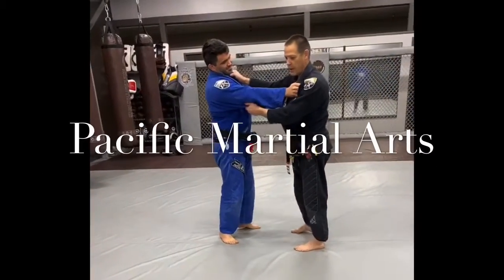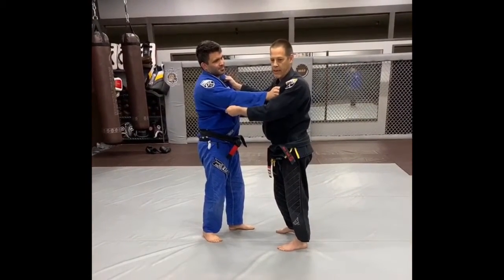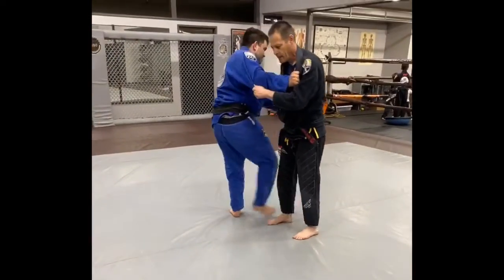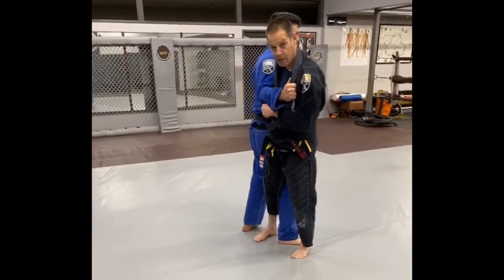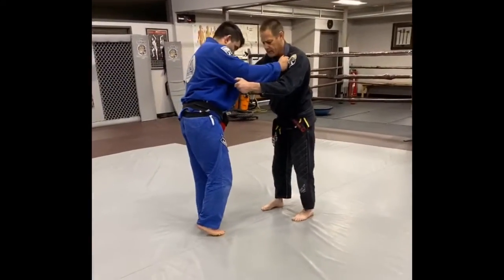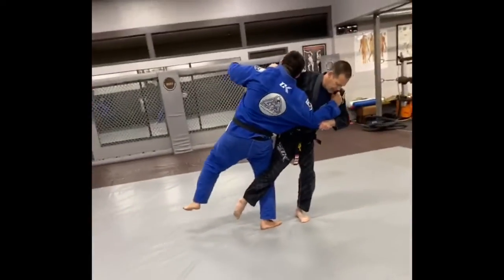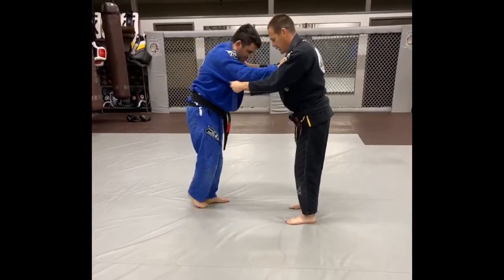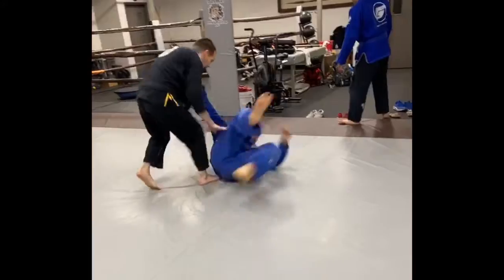PMA Judo Osotogari Throw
PMA Judo Osotogari Throw with Matt Smith and Eduardo Crema